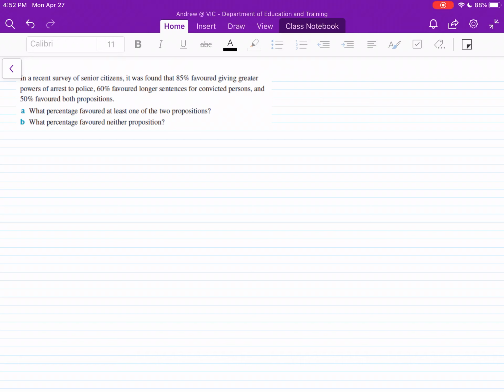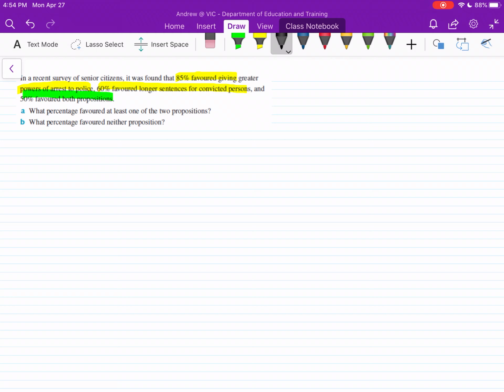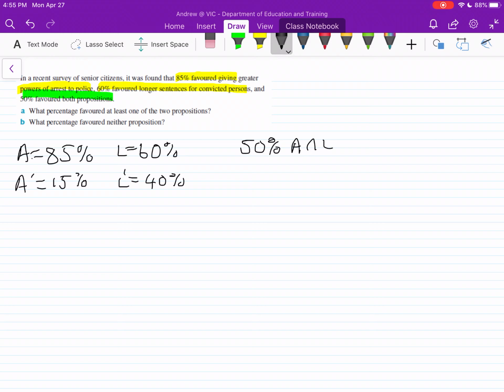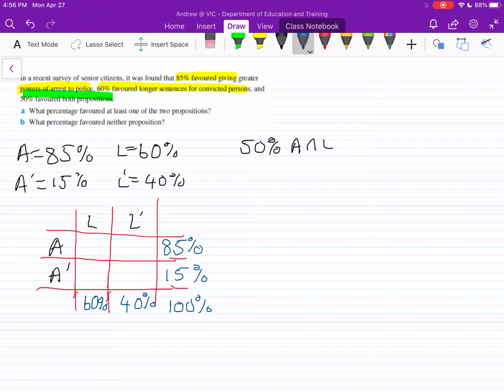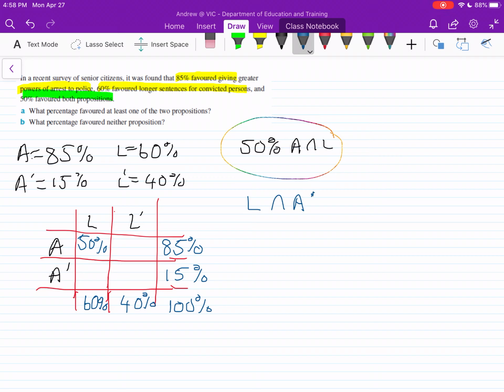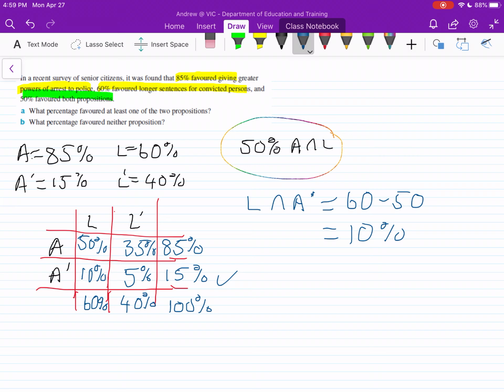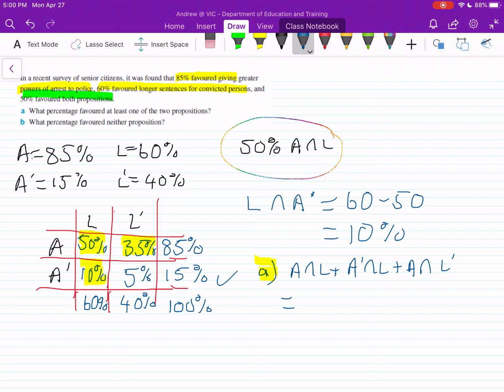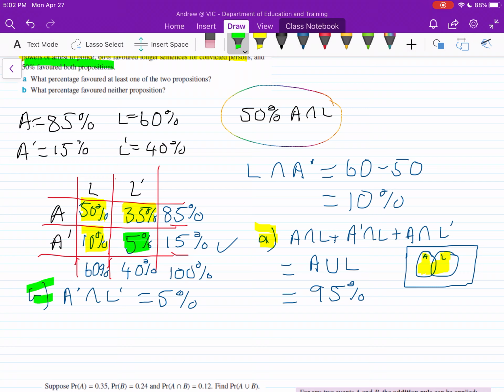Probability: Karnaugh maps